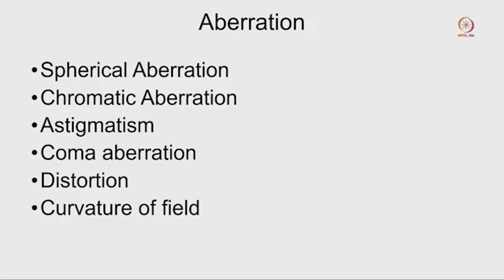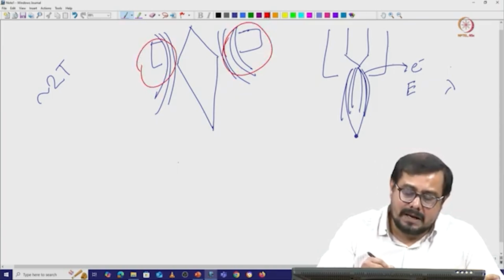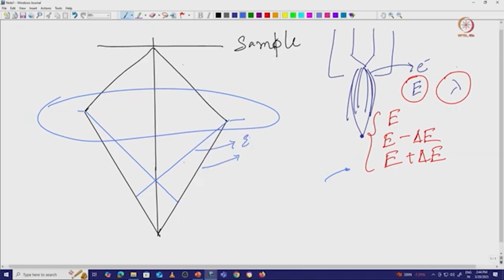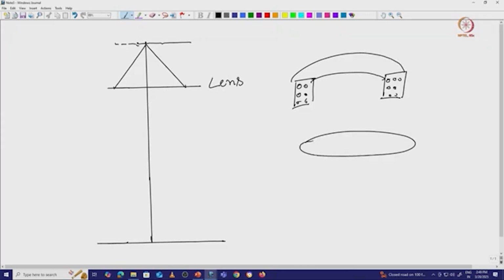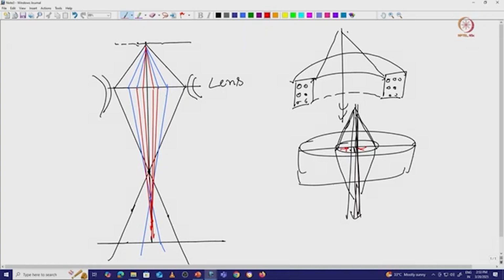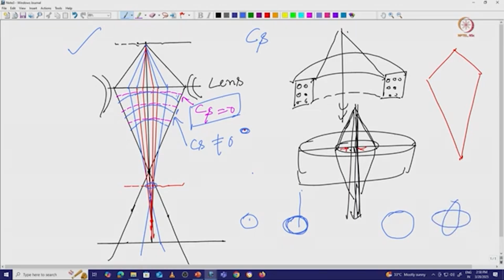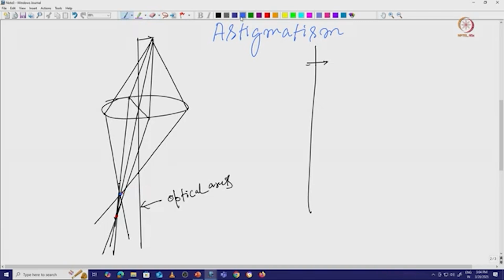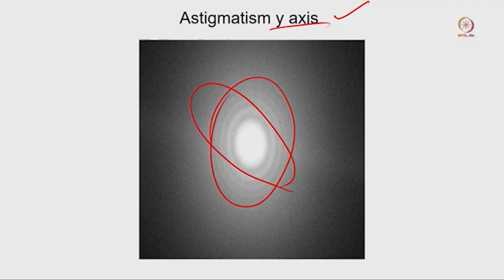Understanding Chromatic, Spherical Aberrations, and Astigmatism in Cryo-EM